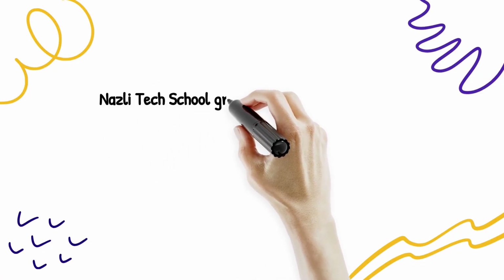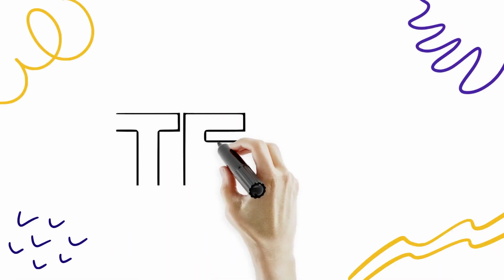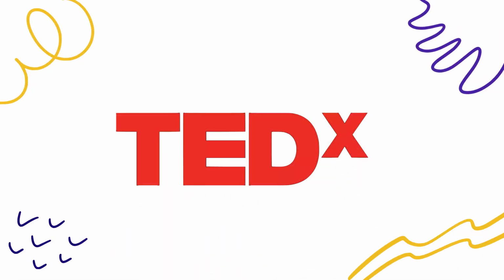Learn Code. Build Projects. Join Nazli Tech School Today!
Nazli Tech School is more than just a coding platform—it’s a launchpad for your future! With live mentorship, hands-on projects, and a collaborative community, you'll gain the skills that matter.
🎯 Ready to transform your potential into power? Let’s build something great, together.